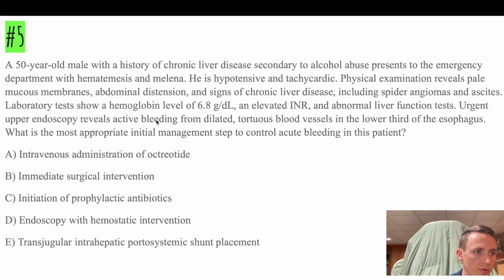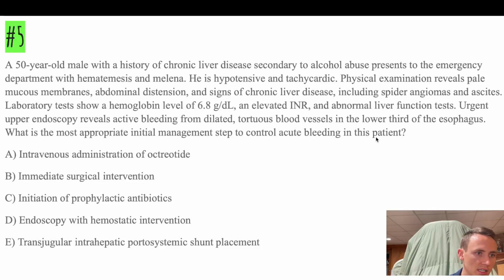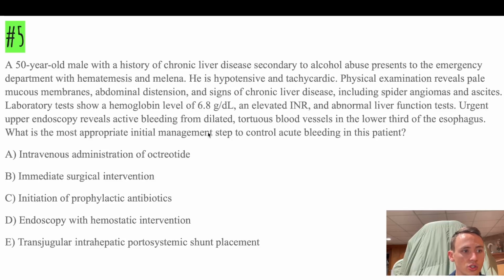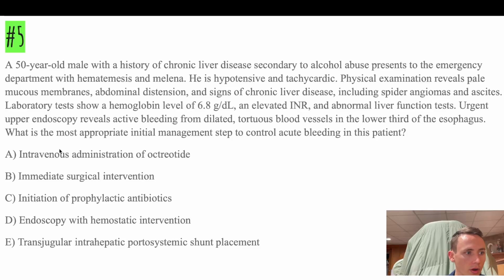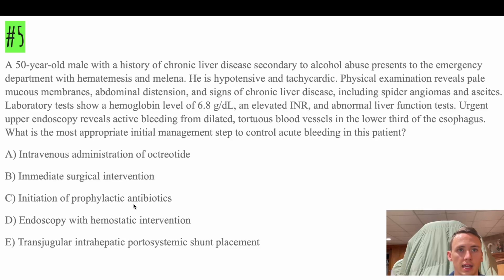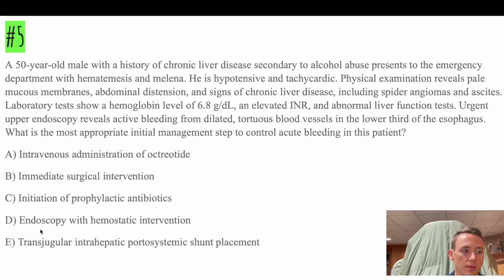USMLE Practice Question for Step 2 CK, IM Shelf, and More | QBANK: PQ#5 - GI